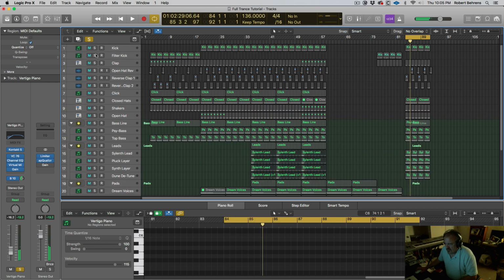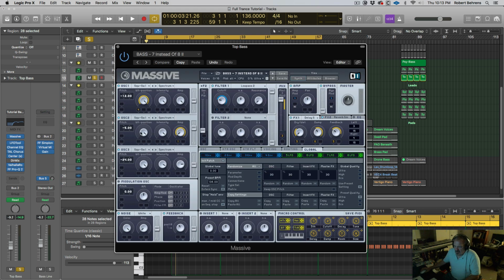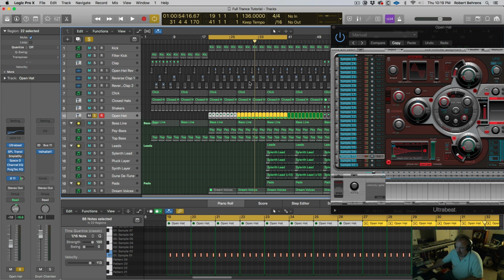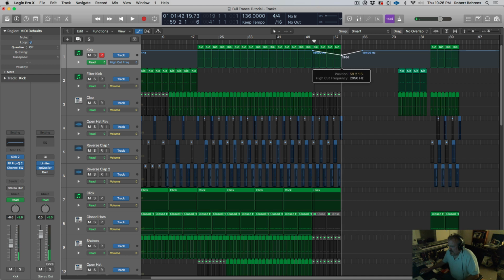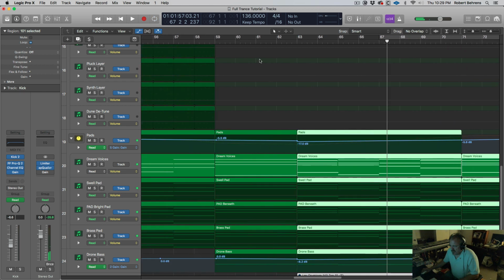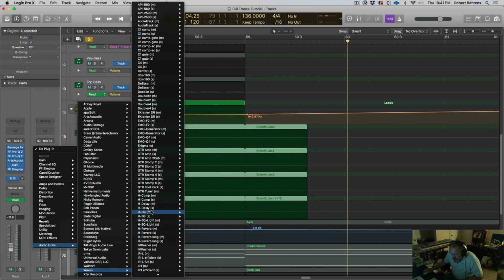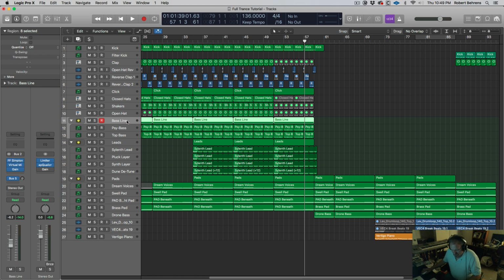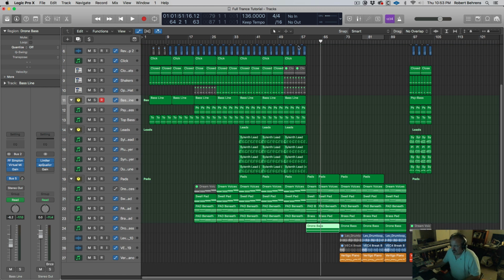Produce a Trance Track From Start To Finish | Part Six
This is part six of my Produce a Trance Track fro Start to Finish video tutorial series. This episode will cover more work on the breakdown.  I will add a piano melody as well as some other elements to build emotional impact to the track. I also make an adjustment to the bass line.You will also witness first hand what happens when I accidentally choose the wrong track and subsequently delete a reverb send. This is all part of music production...LOL!  It's easy to recover from mistakes when one has a clear vision for a song. This series will show music producing start to finish.  I hope you enjoy! Cheers, Rob